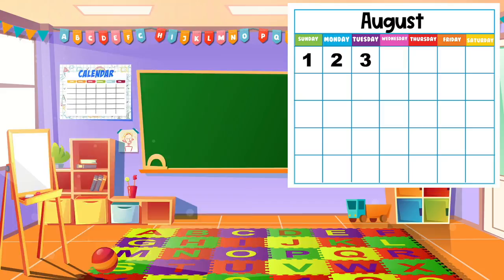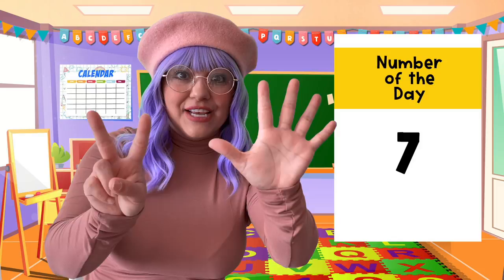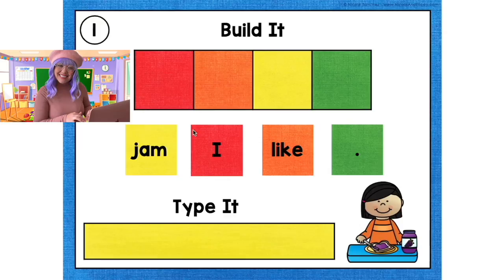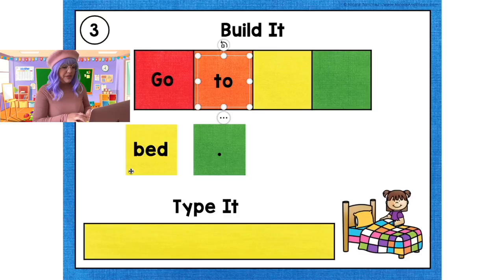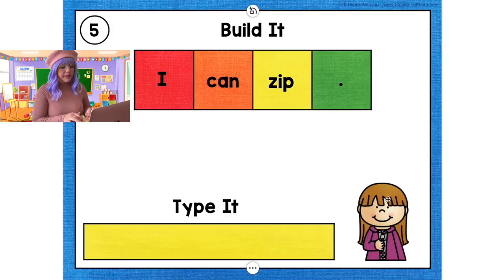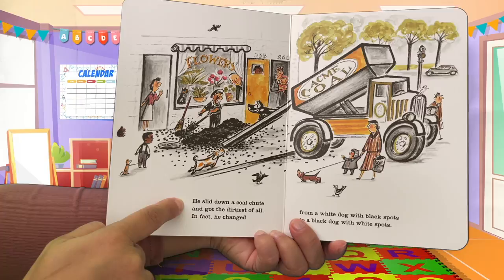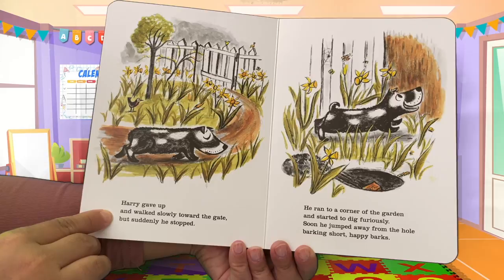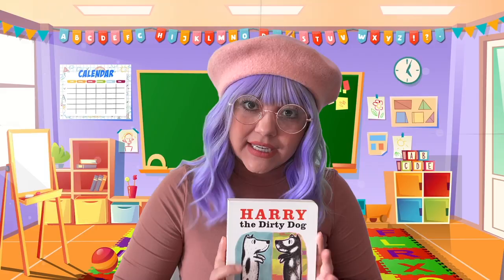Kinder Virtual Class | Harry The Dirty Dog Read Aloud | Counting & Calendar | Sight Words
In this video, we cover many skills to get young learners to practice content standards and continue expanding their learning. This video covers calendar time, the number of the day, ten frames, sight words practice, sentence building with sight words, and 'Harry the Dirty Dog' read-aloud.

🧡Amazon Products

*A special Thank You to Nicole y Eliceo for allowing me to use their resources in my videos!

Video Topics:
Counting & Calendar (Sight Words)
Harry The Dirty Dog Read Aloud
Preschool Virtual Classroom
Kinder Virtual English Class
Preschool Virtual Learning